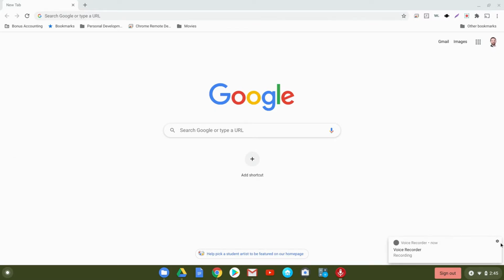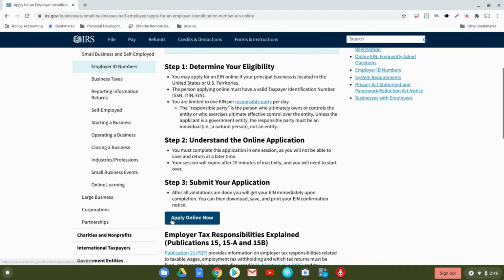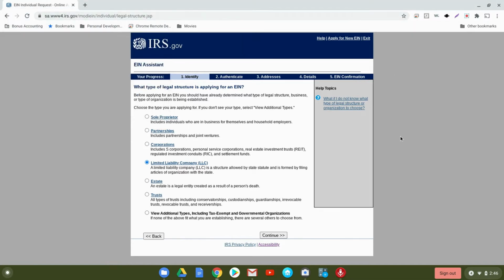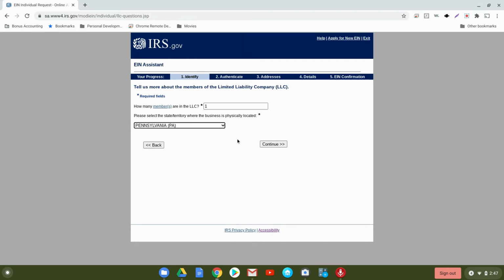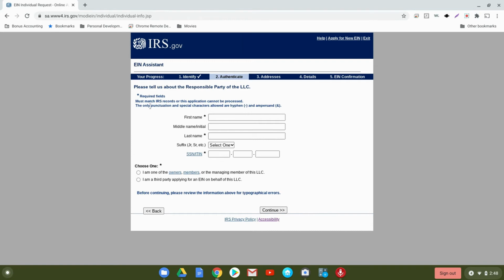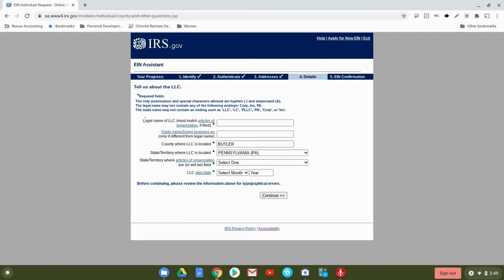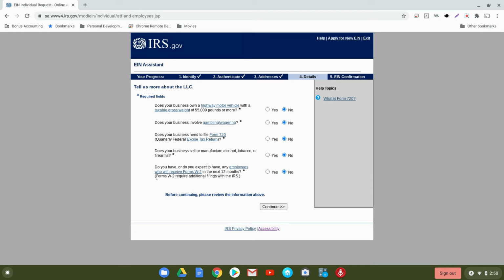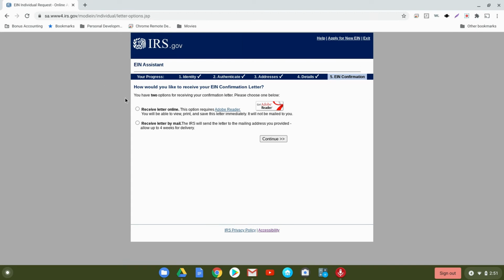How to Register an EIN | Bonus Accounting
Kenny Bonus, CPA of Bonus Accounting walks through the process of registering an EIN on the IRS website. Questions?

Have an accounting problem? Leave it in the comments below and we will be glad to assist you in our next video!

00:02:00 - 1. Identity
00:03:39 - 2. Authenticate
00:03:55 - 3. Addresses
00:04:15 - 4. Details
00:05:31 - 5. EIN Confirmation

Bonus Accounting is an accounting firm based in Pennsylvania. We take pride in being a "Firm of the Future". Being a "Firm of the Future" means we keep up to date with the ever changing technological trends. This means improved efficiency for our clients.